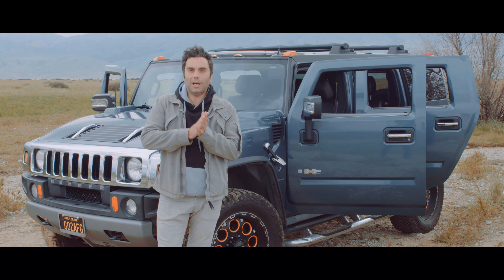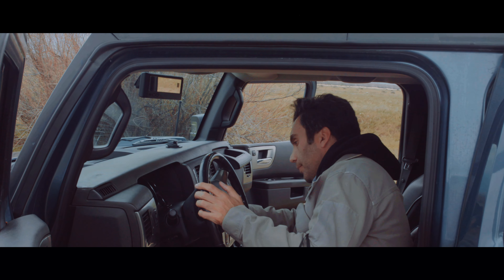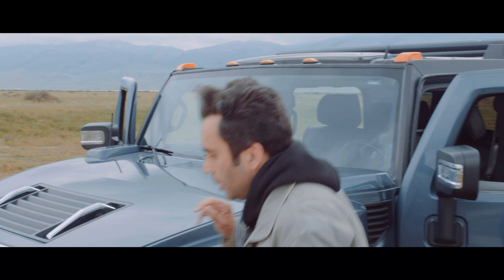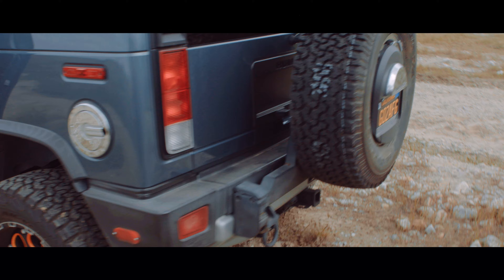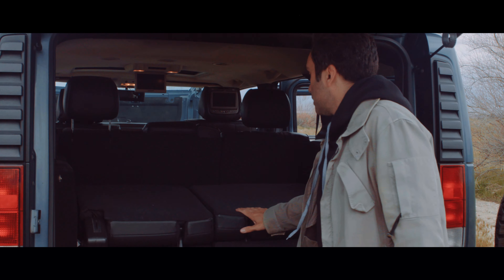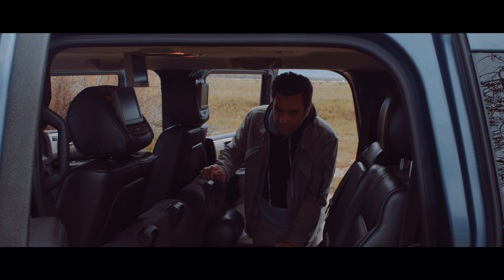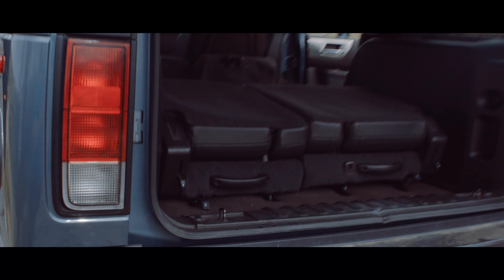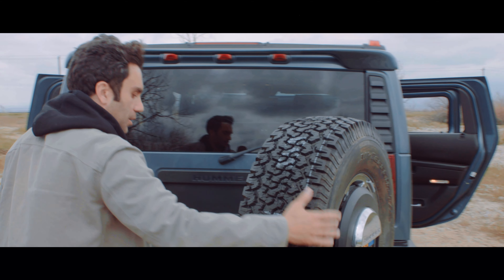2008 Hummer H2 Engine Start & Walkaround